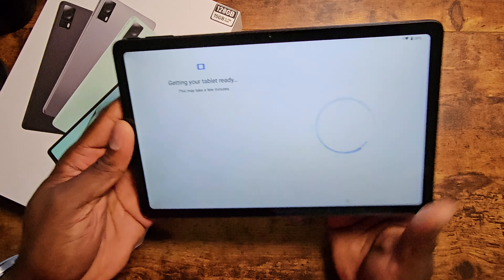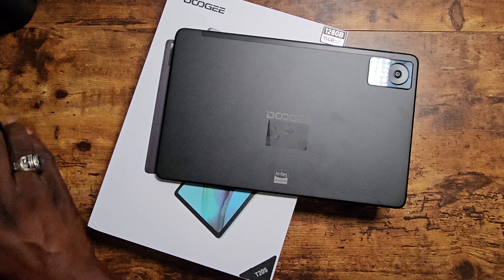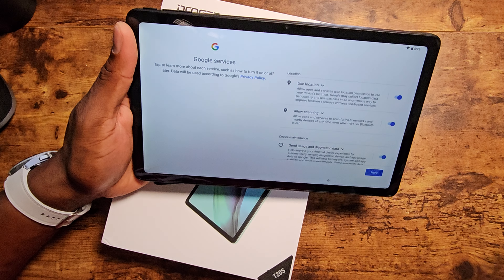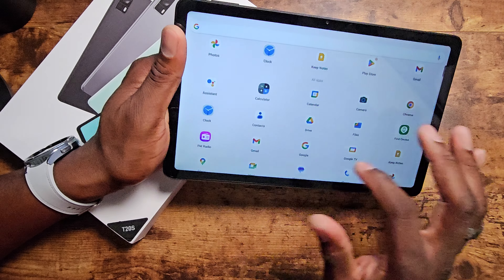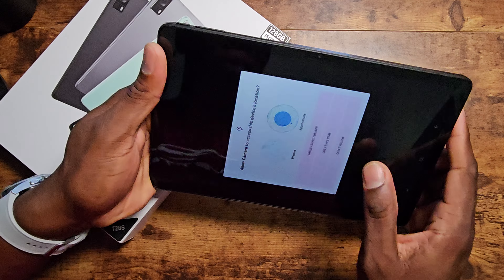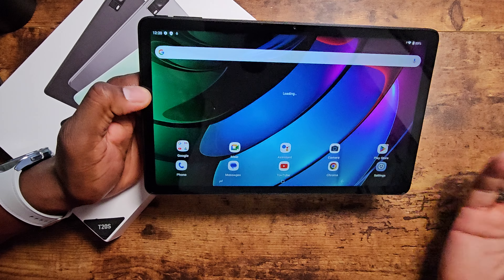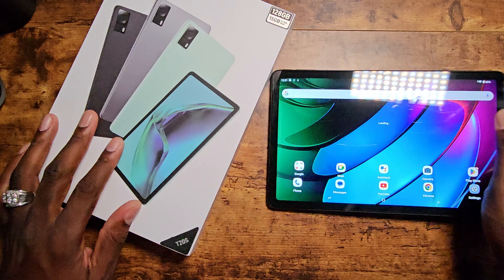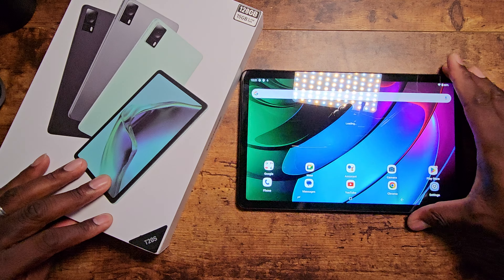DOOGEE T20S TABLET PC 10.4" 2K Display 8GB+256GB 7500mAh Android 13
More Refined & Detailed Color Experience：2000*1200 pixels, the 10.4-inch display delivers crystal
TÜV SÜD Rheinland:certification: it reduces blue light emission to protect your eyes
Ultra-thin Metal Unibody:Design:thin 7.9mm and weighing 470g,easily into your bag
Octa-Core Processor:high-performance Unisoc T616 processor,Octa-Core CPU,-LPDDR4X ,-12nm Process Technology